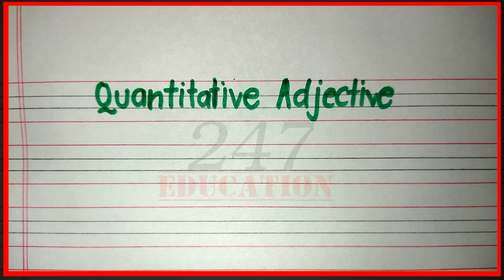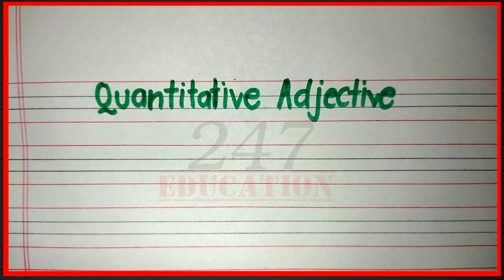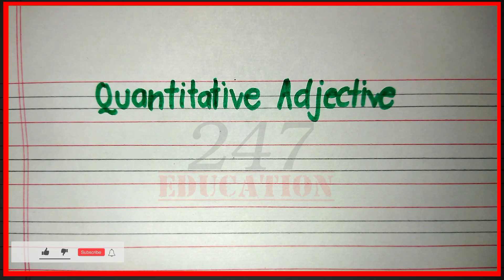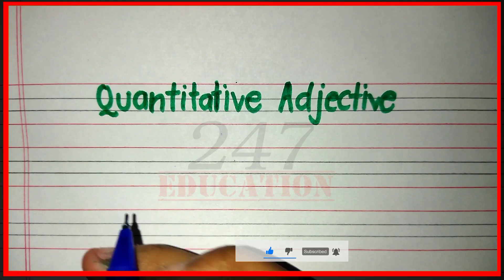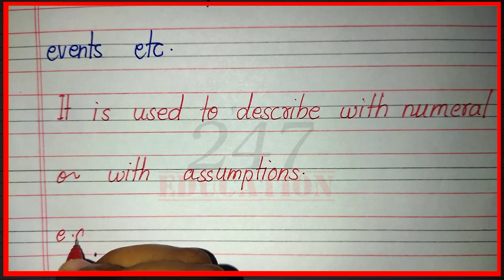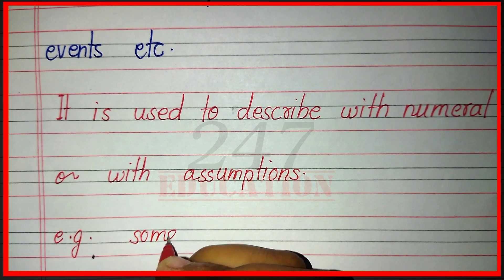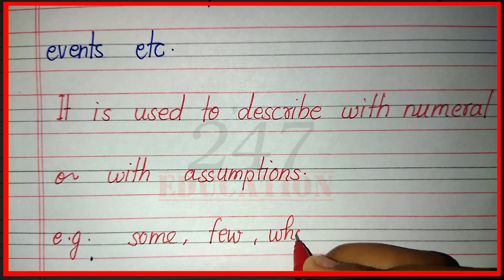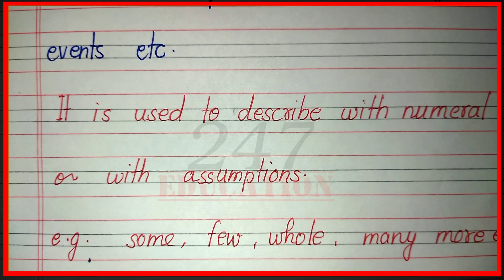Definition of quantitative adjective | What is quantitative adjective | Example of quantitative